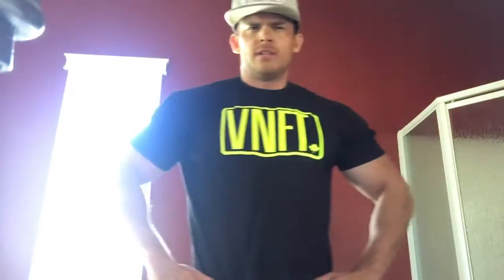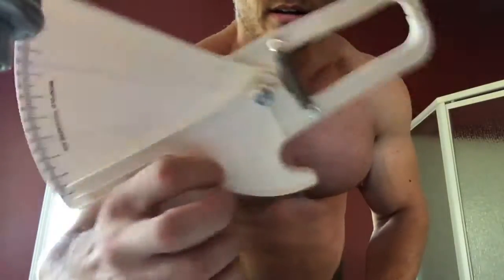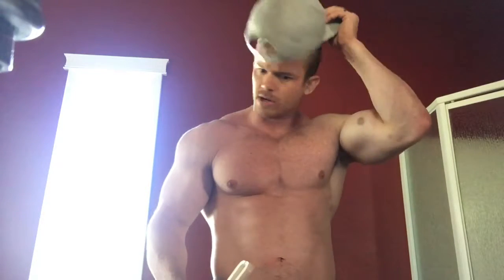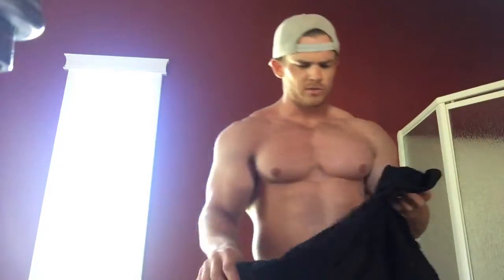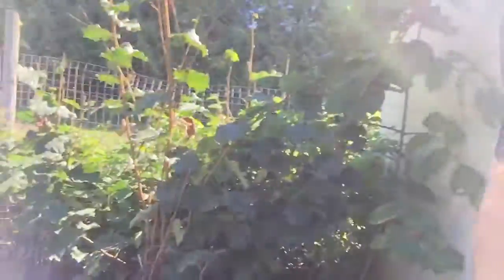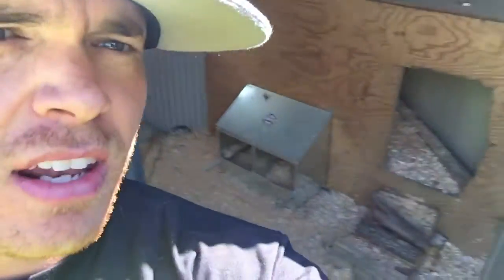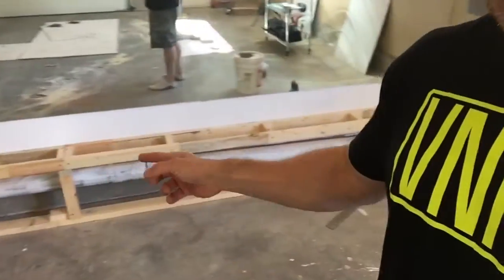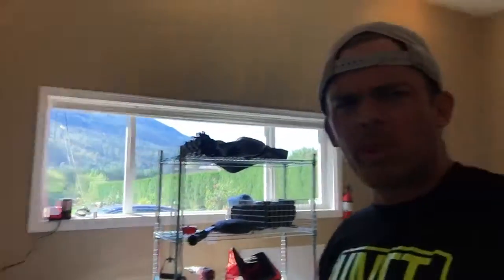Popeyes Prep Commences!!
Popeyes Classic 2016 is just over 8 weeks out. This is our current situation.